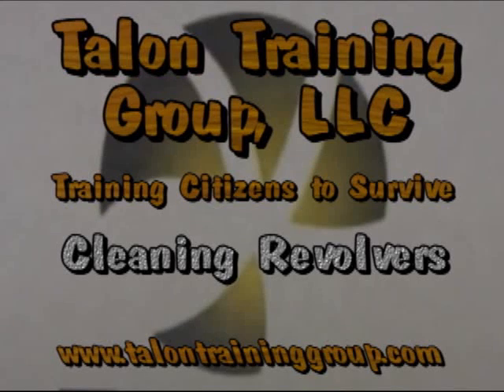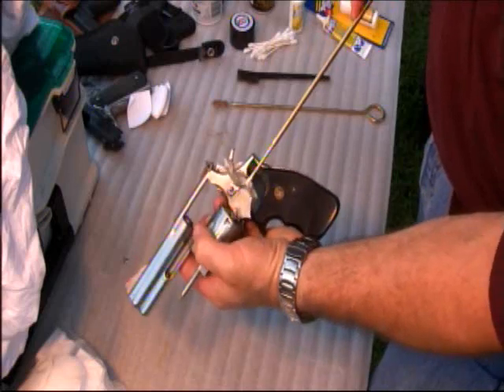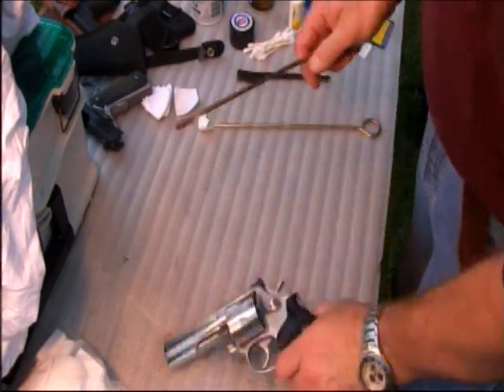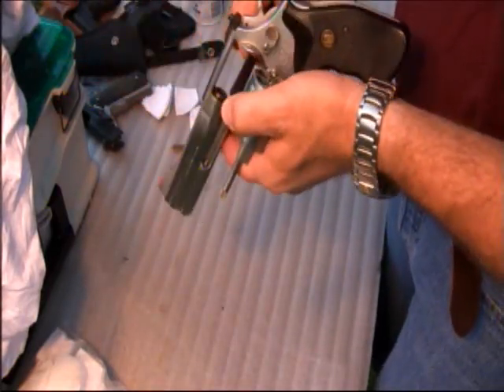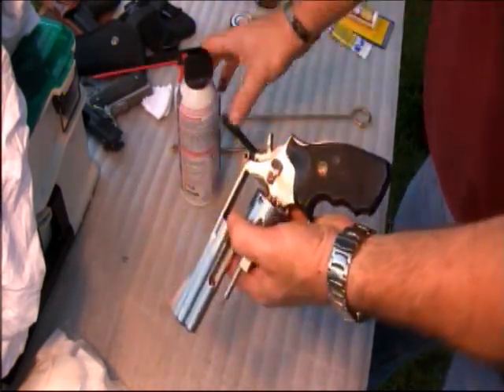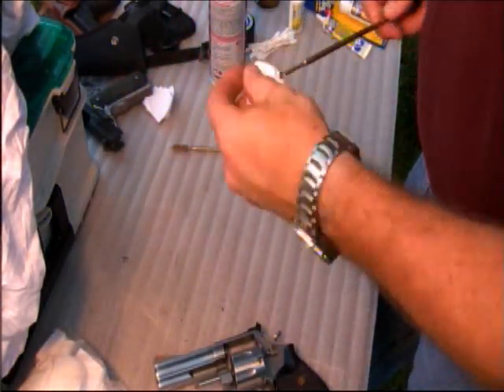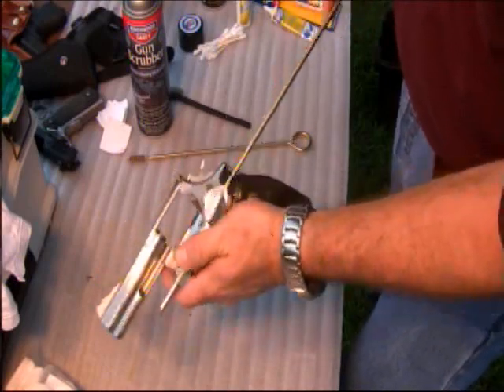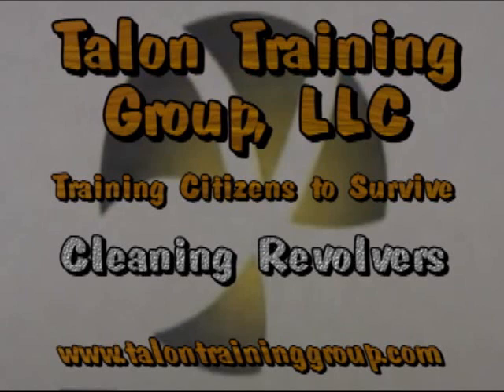Cleaning Revolvers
This is an instructional video on cleaning revolvers.  for more.